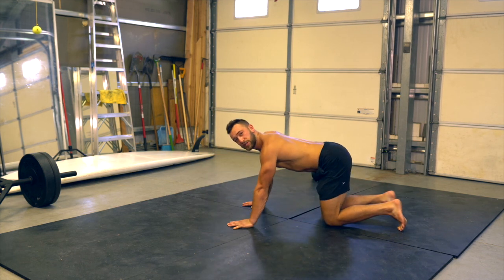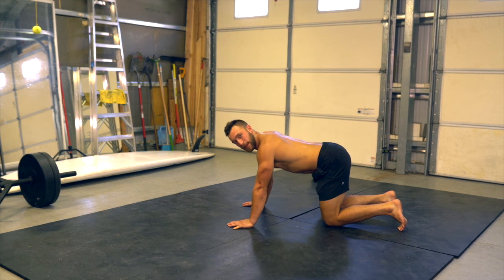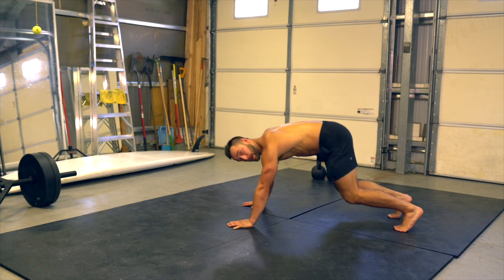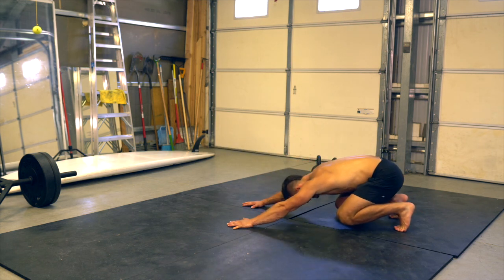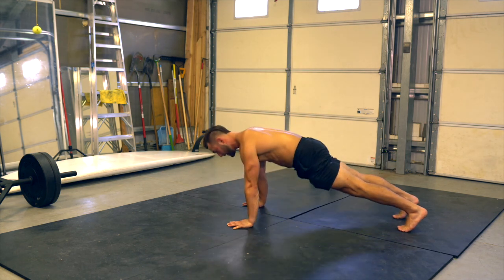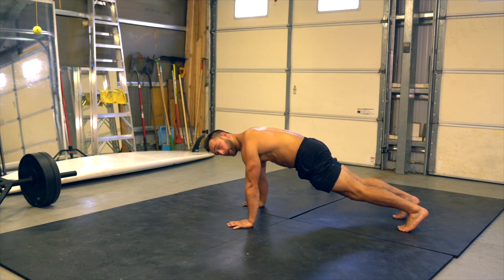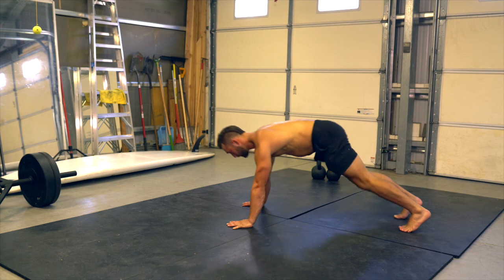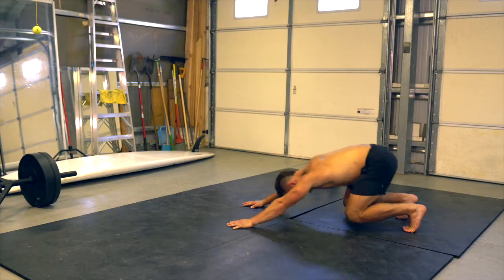Blast Off Push Up | Demo